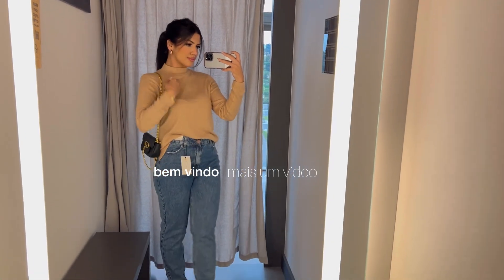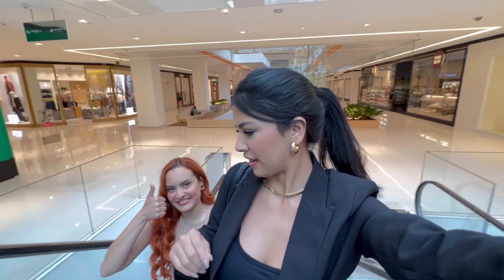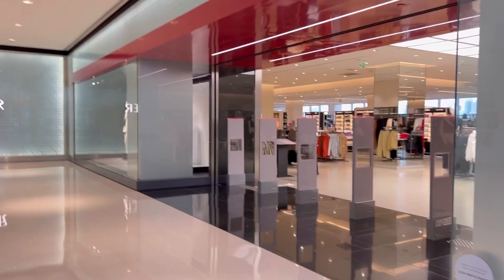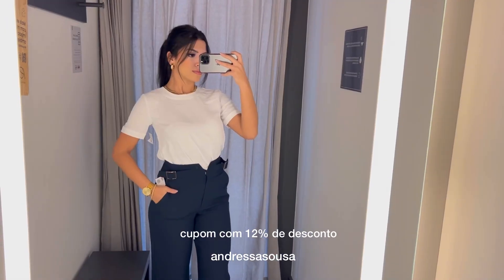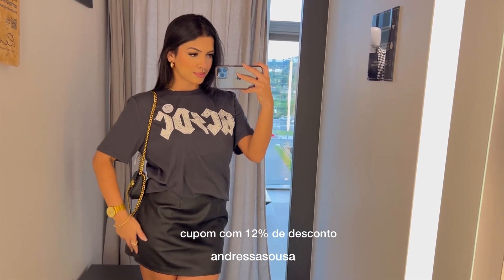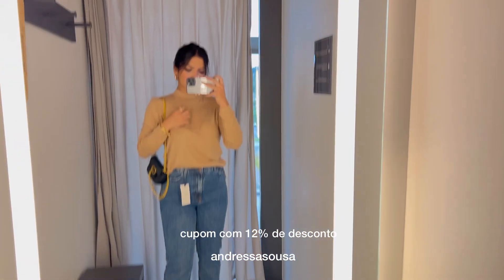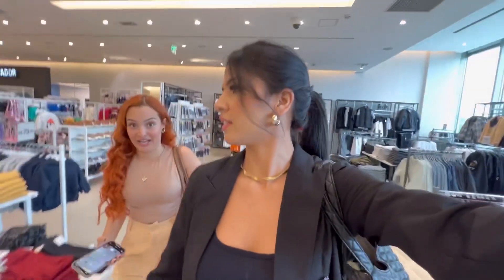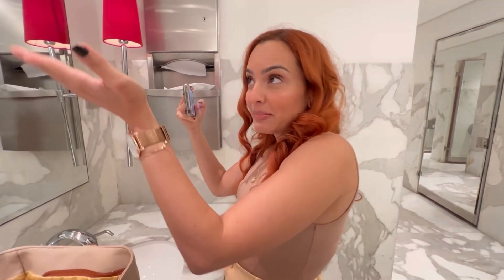LOOKS RENNER - multiplicando seu guarda roupa + vlog do dia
espero que gostem meus amores! Todos os links em comentários fixados!
Cupom direto no link: andressasousa